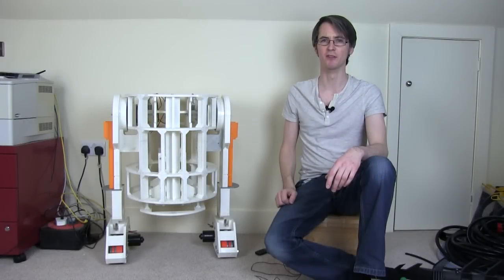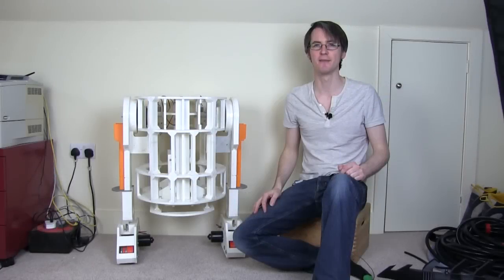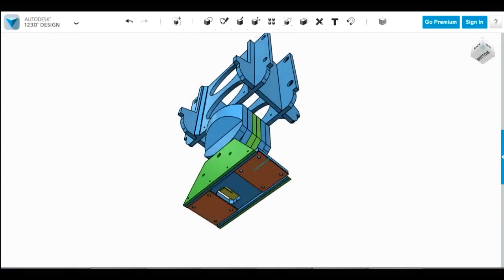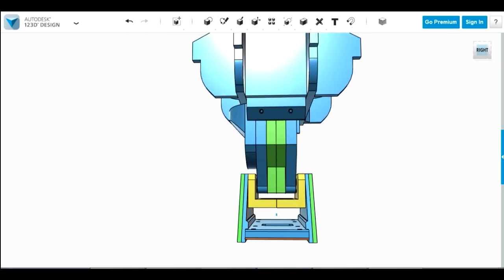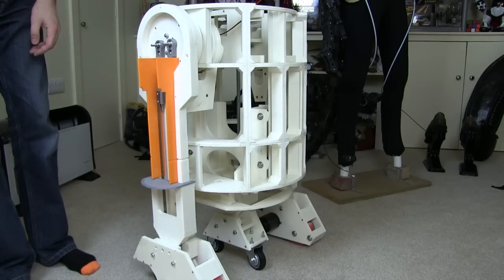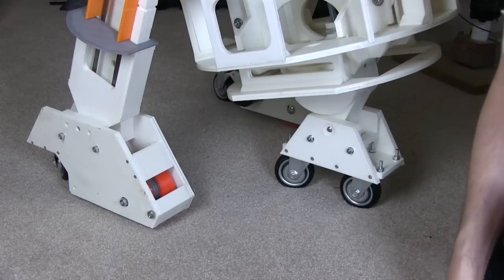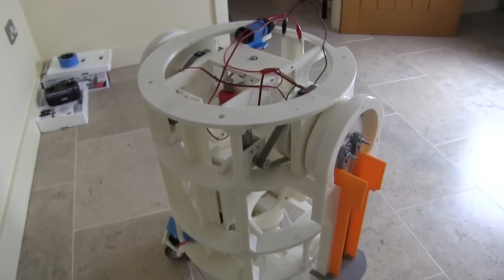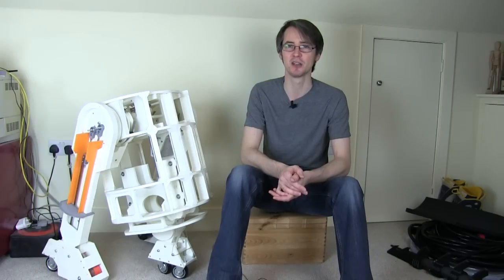Star Wars R2-D2 #7 | Centre Leg & Driving | James Bruton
This time I'm working on the centre leg so I can test the 2-3-2 conversion and drive around some more.

① GENIUS

② XROBOTS